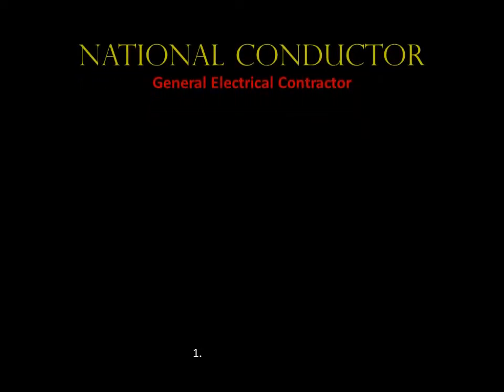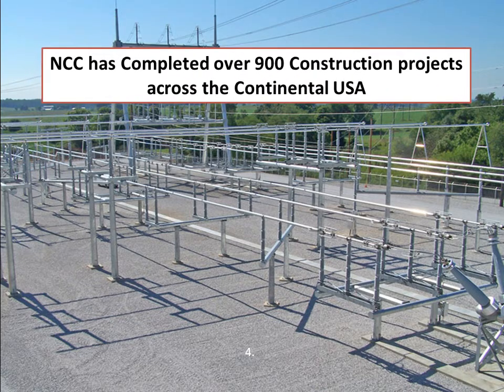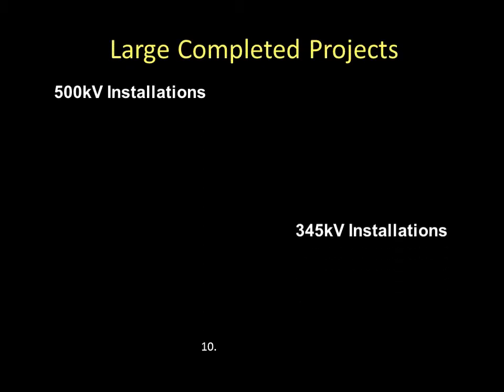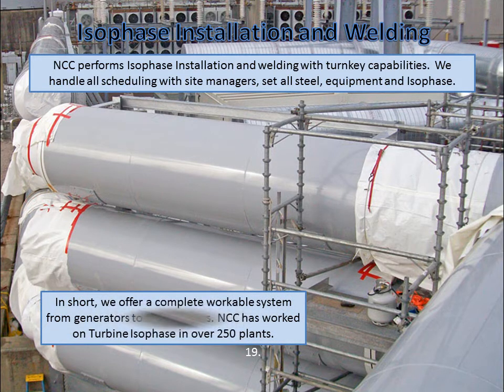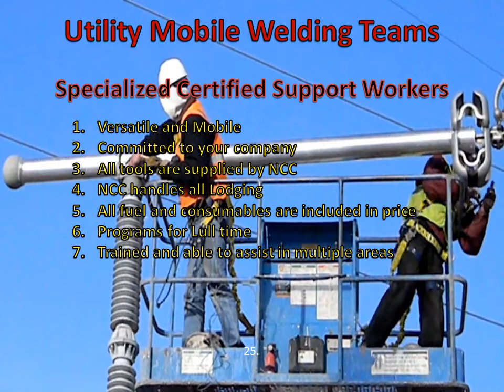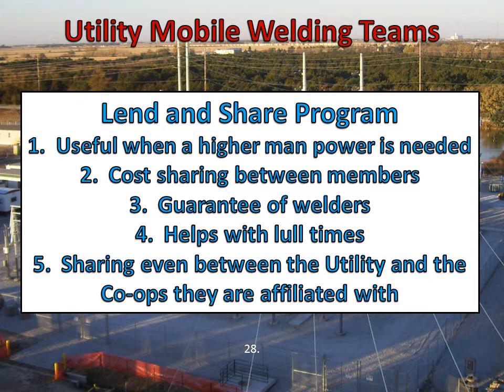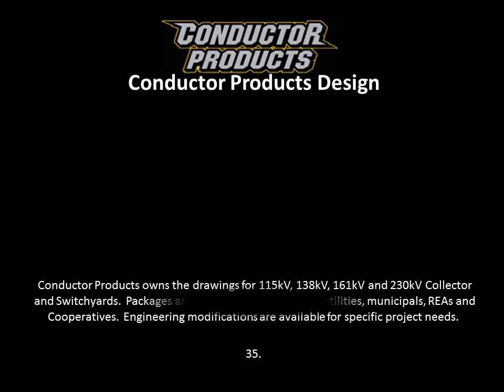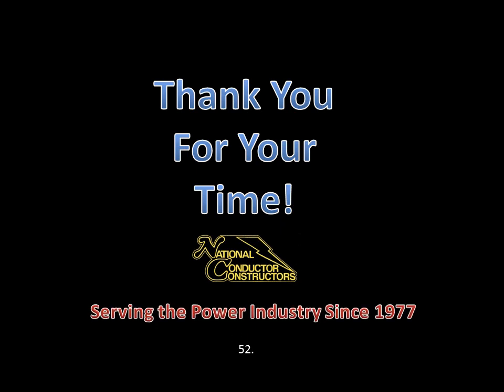Overview of National Conductor LLC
This is an overview of all our divisions and our capabilities that will help you build your next high voltage project.